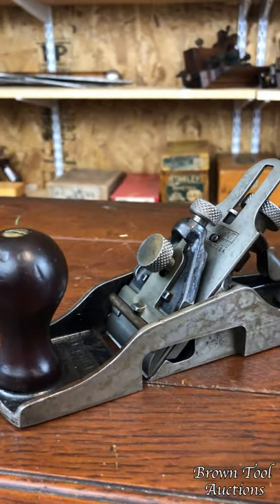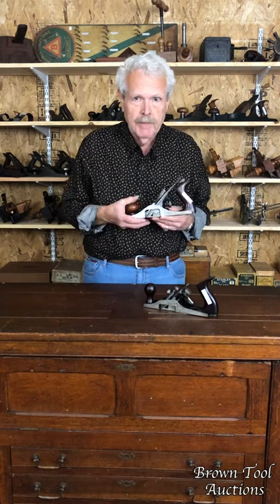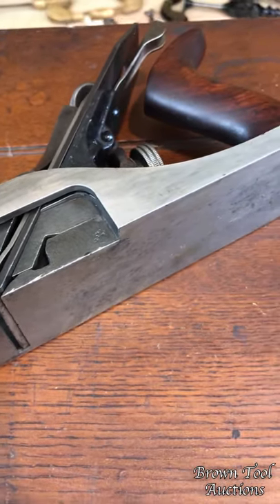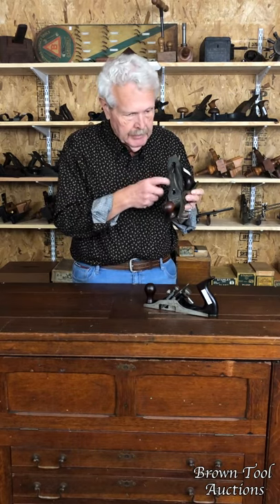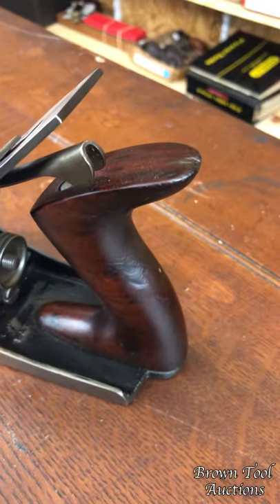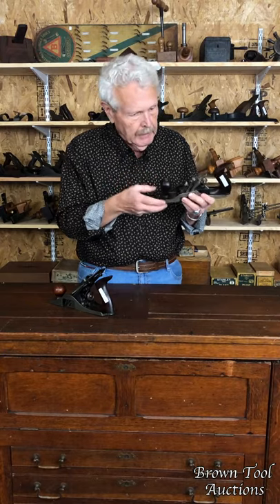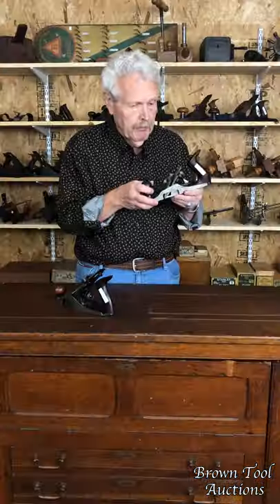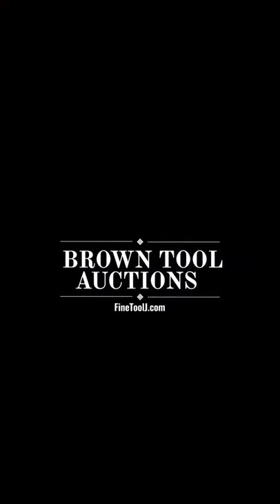Sargent Salesman Sample Planes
347. SALESMAN'S SAMPLE.  Sargent No. 708 Auto-Set From Sargent's 700 series of planes based on Albert Page's patented cutter adjustment, with the left cheek cut away to demonstrate the mechanism.  Some light dinging to tote. Fine 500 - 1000

348. SALESMAN'S SAMPLE.  Sargent No. 9 Bench Plane. Type 3, all proper parts, left cheek cut away to show the mechanism.  Fine 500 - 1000